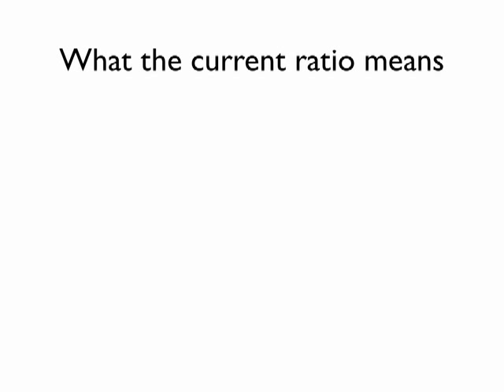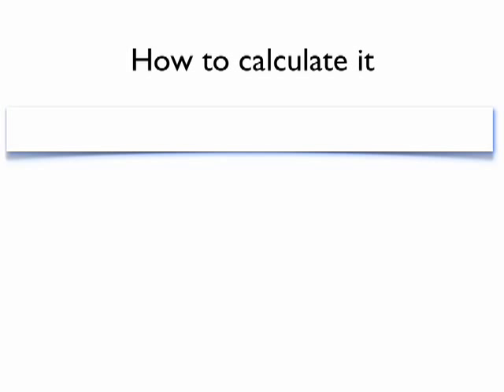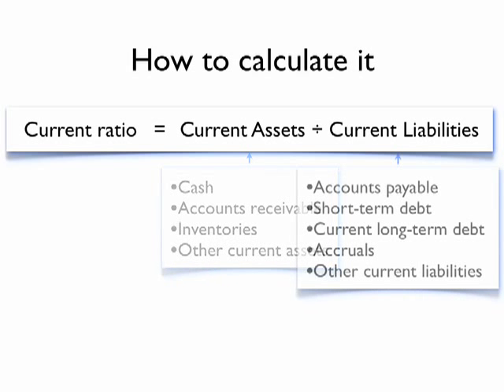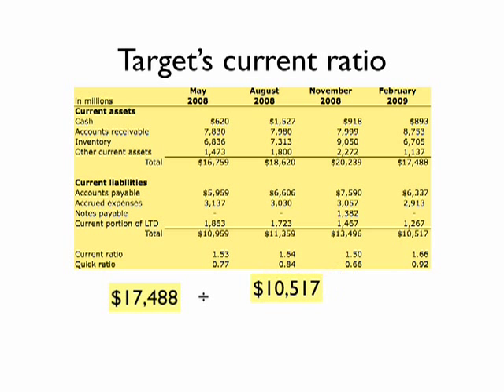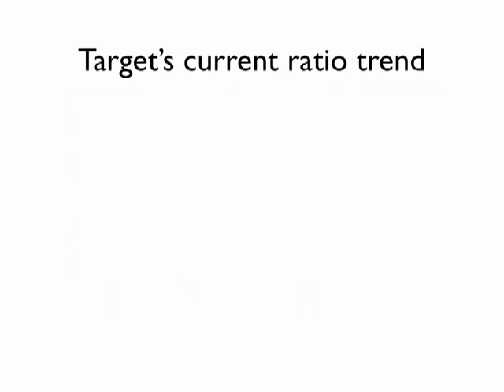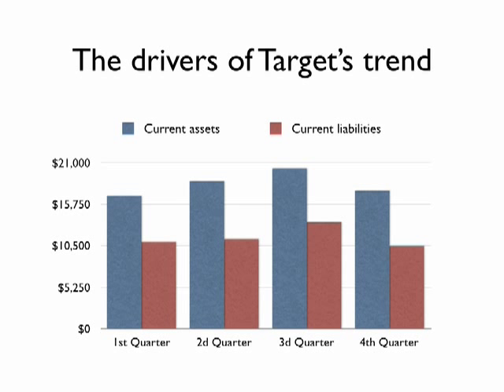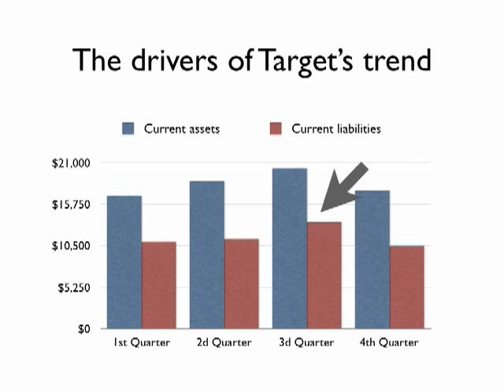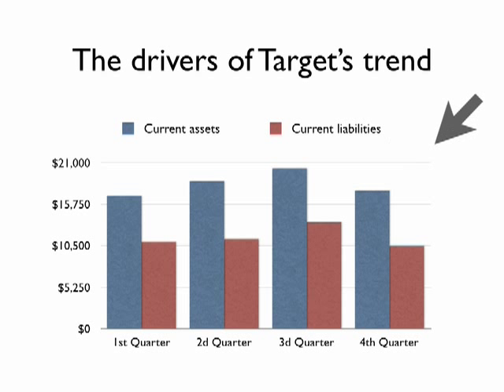The Current Ratio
How to calculate the current ratio and use to analyze a company's liquidity